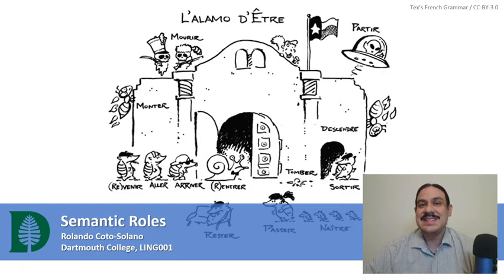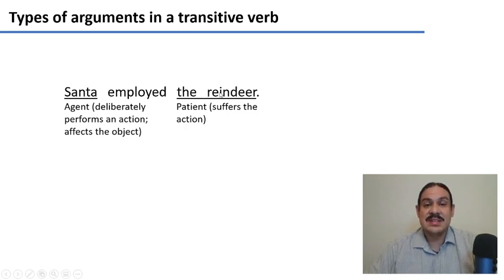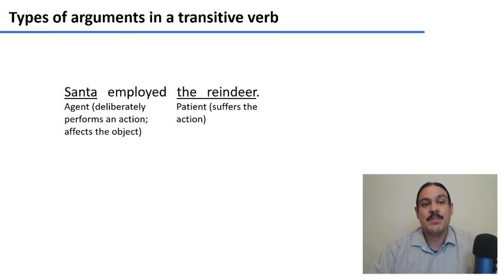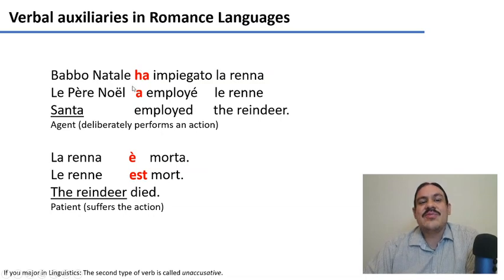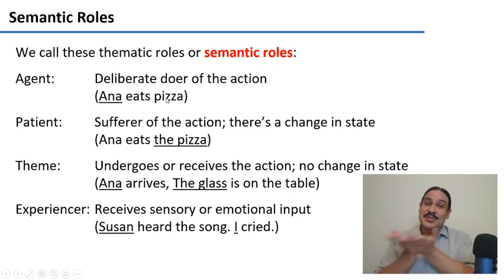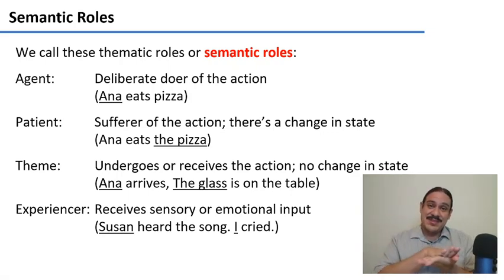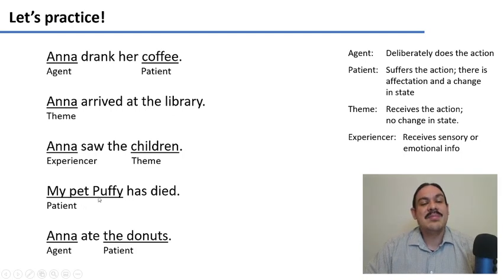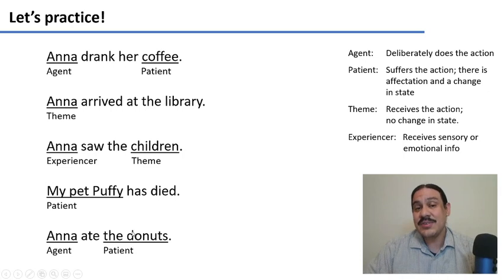Semantic Roles (IntroLing 2020F.W06.01)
Week 06, Video 01: Semantic Roles